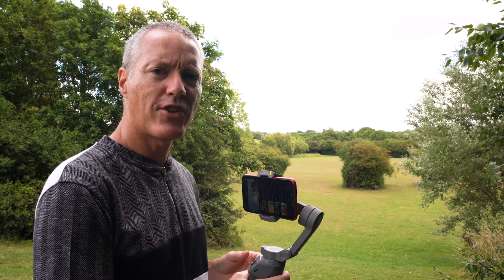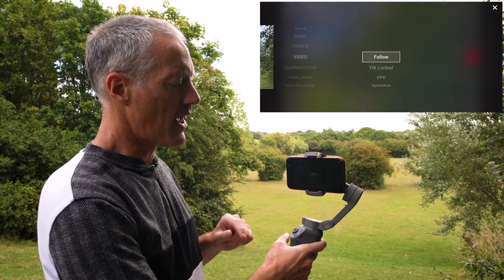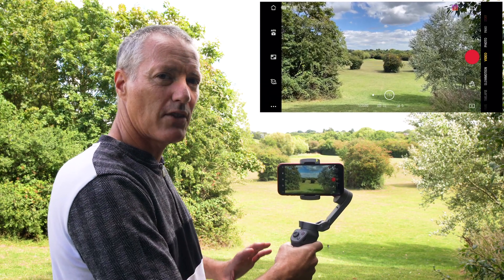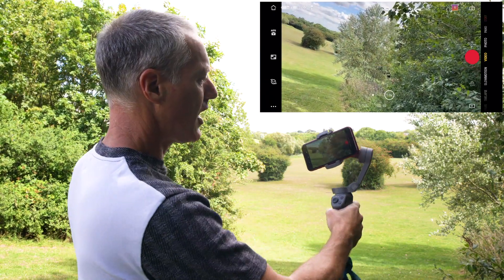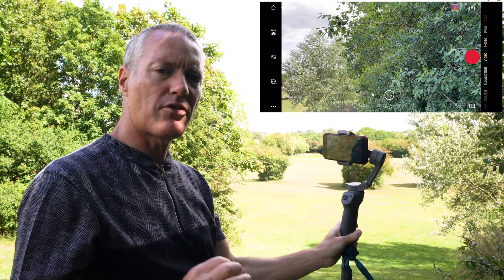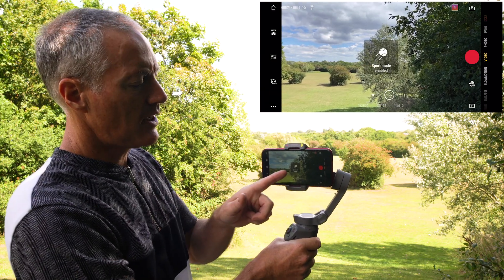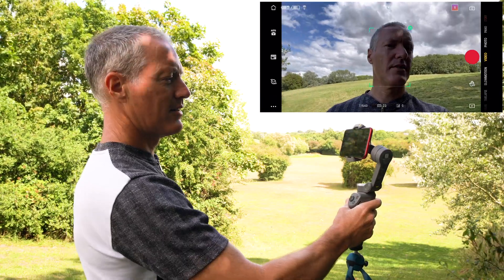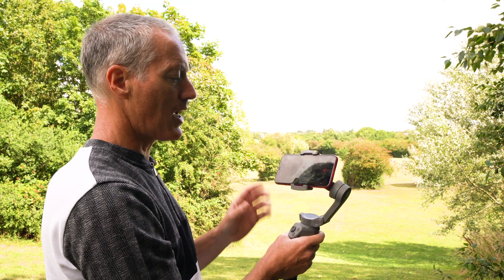Osmo Mobile 3 - All the Video modes explained and demonstrated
Have you got an Osmo mobile 3 or are thinking of getting one and want to understand all the video stabilisation options? In this video I'll walk through all 7 video modes the Osmo mobile 3 has to offer, how to access them and what to use them for.

- What are the video modes
- Switching between them

A channel for Presets and photography lovers.

(DJI)
DJI OM4 Gimbal (Amazon)
Ulanzi Cold Shoe (Amazon)
Godox Video Light (Amazon)
Apple iphone Cable (Amazon)
Mangotek iPhone cable (Amazon)
Rode Video Mic (Amazon)
Rode Smartlav+ (Amazon)

**Other Playlists including Premier Pro, Mac Tips, Photography and Video**